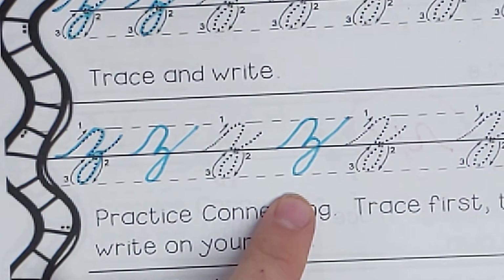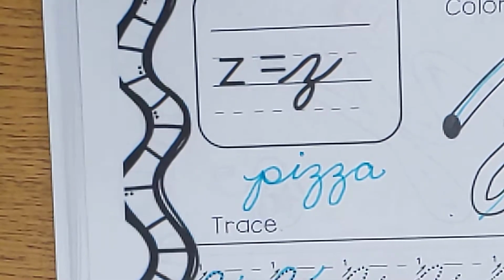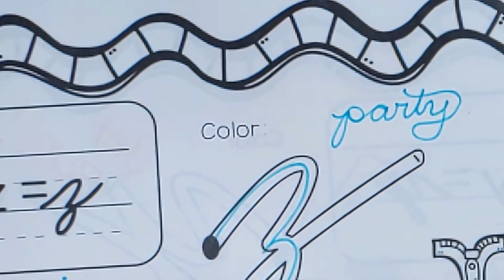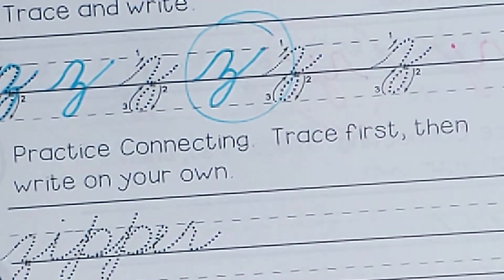lowercase cursive z